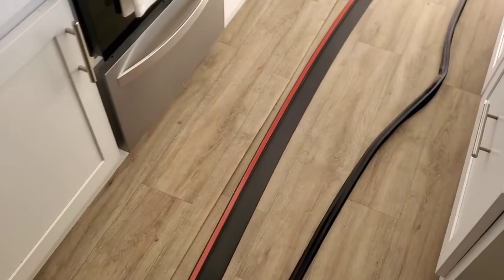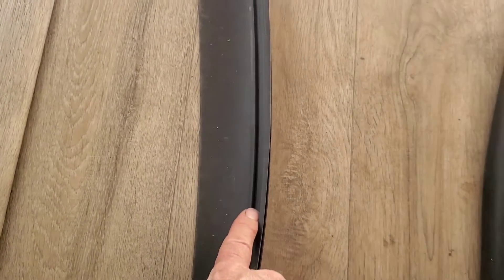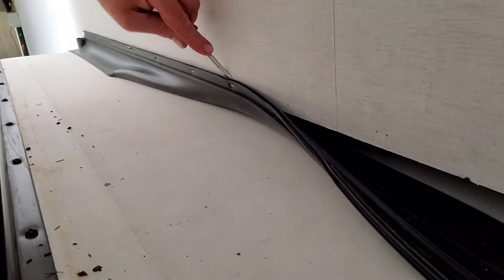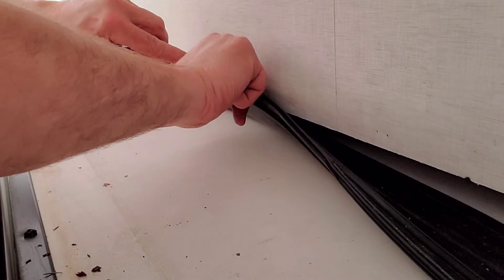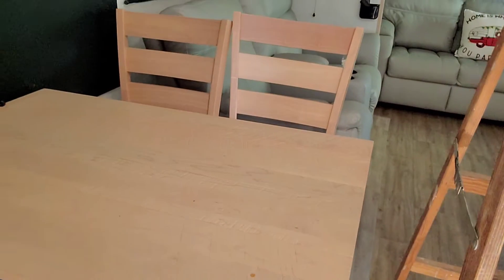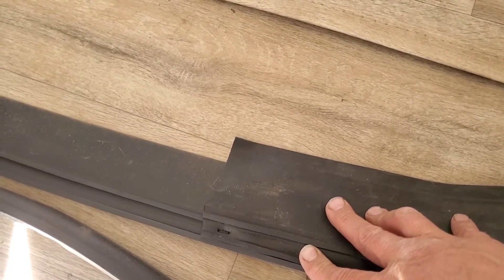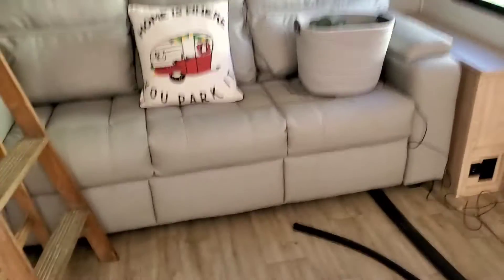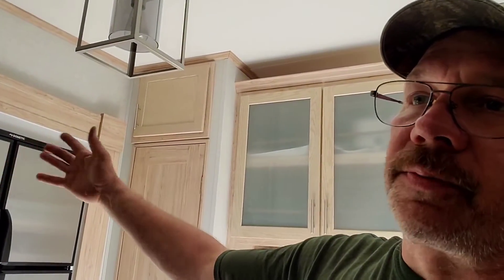Inside slide seal replacement on our Alliance Avenue 32RLS